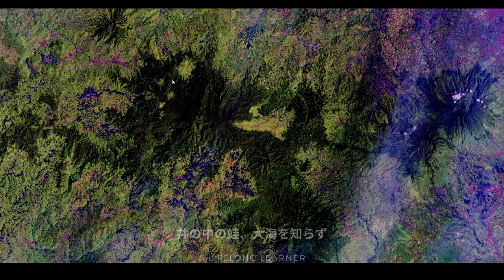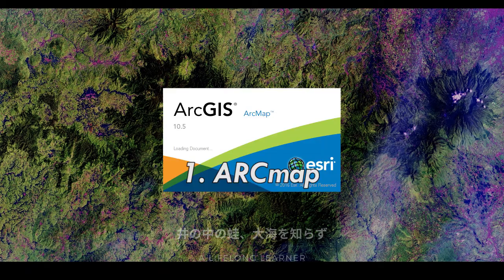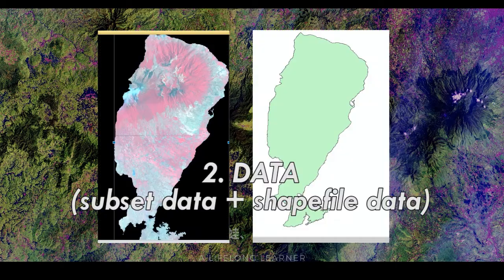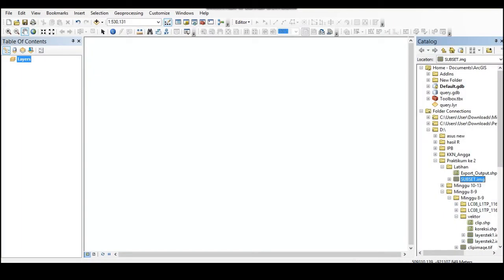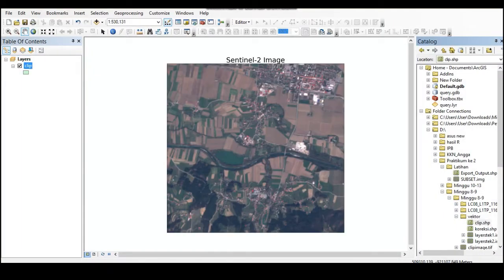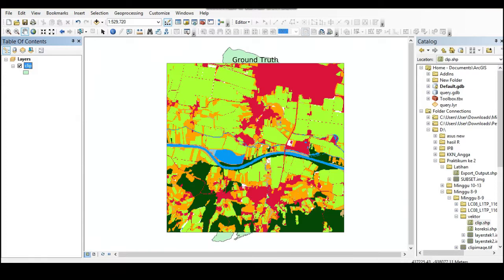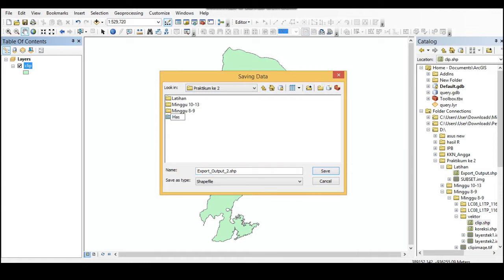Image Classification : Visual Classification Using ARCMap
This video is a guide to the image classification